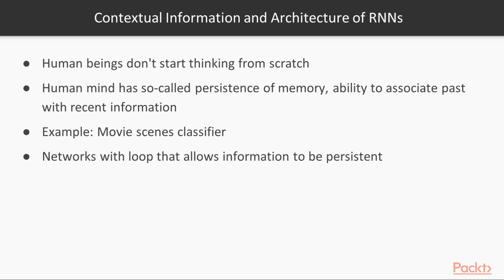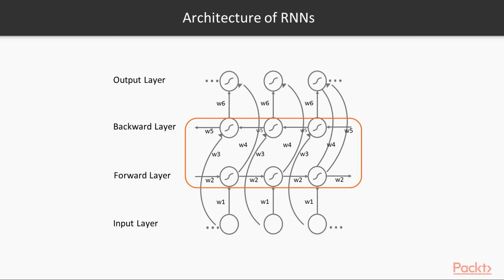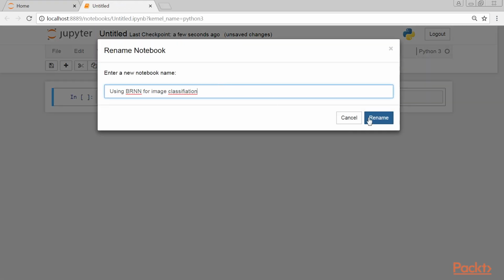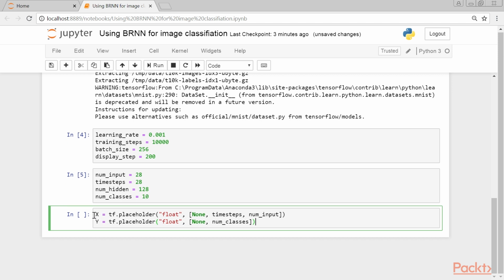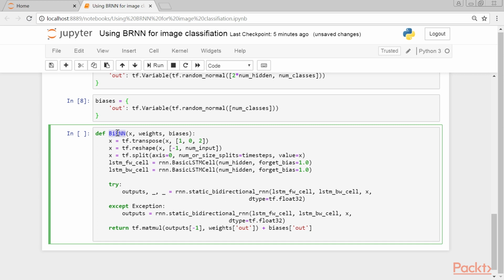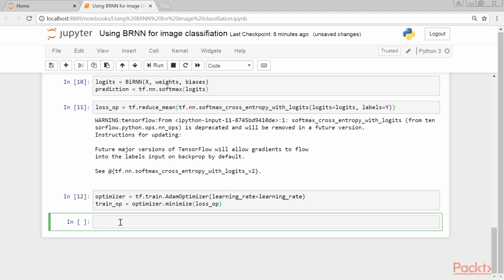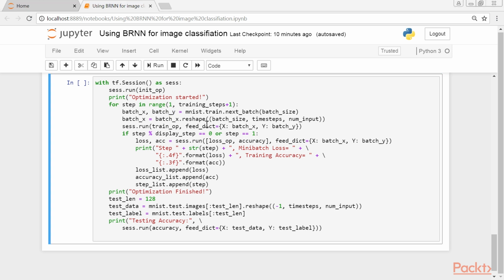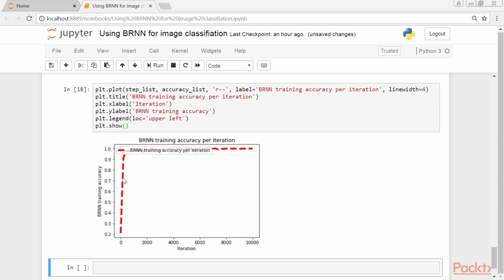Predictive Analytics with TensorFlow: Using BRNN for Image Classification|packtpub.com